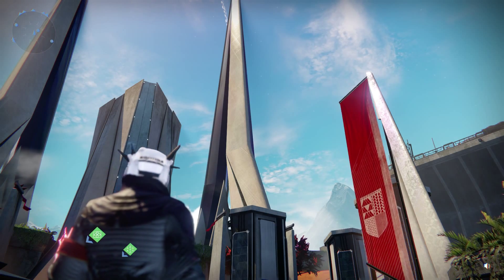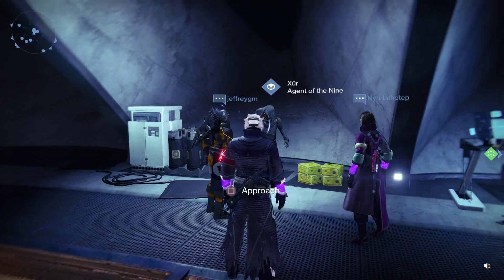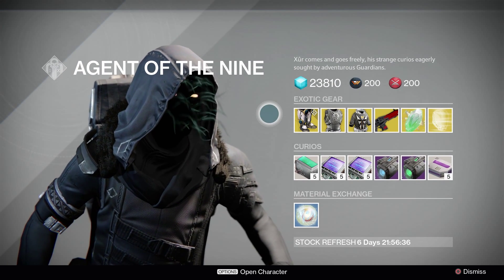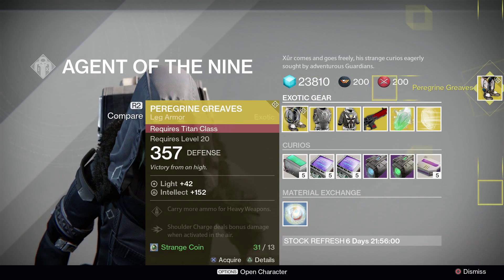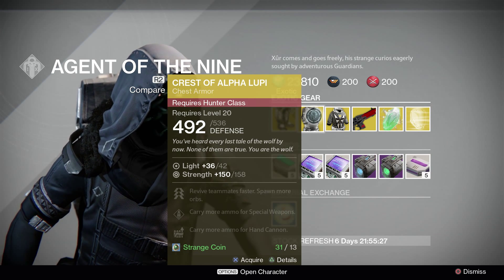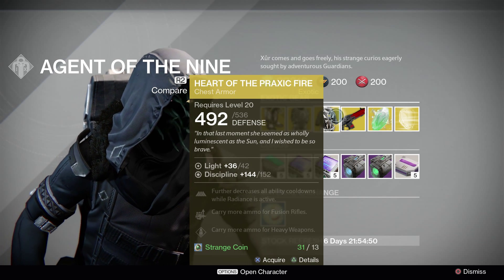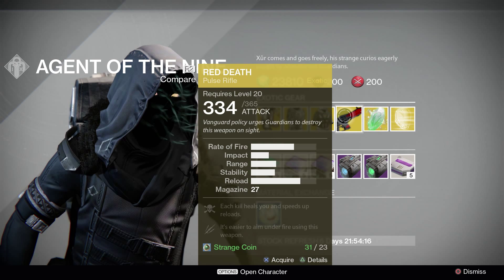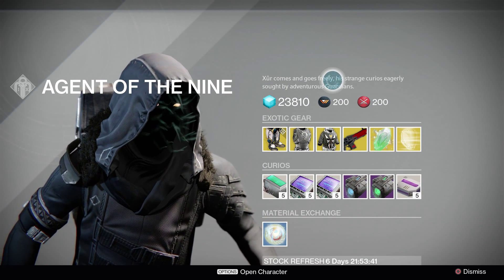Destiny: Xûr Agent of The Nine - Week 42 (Jun 26 - Jun 28) 2015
This is the location of Xûr Agent of The Nine for Week 42. There is NEW content from House of Wolves in this video!